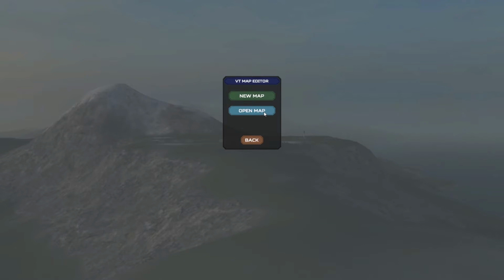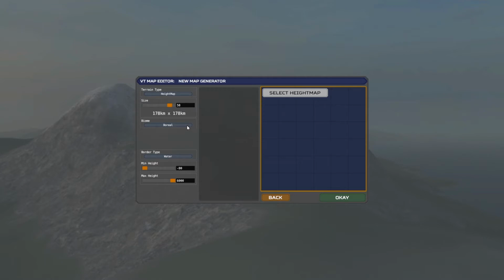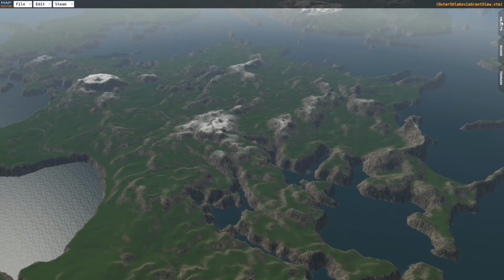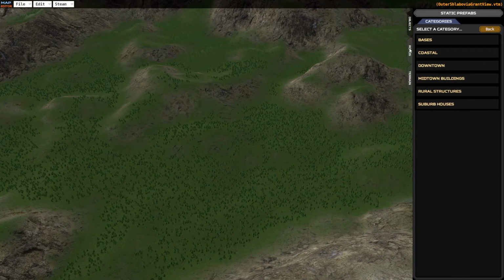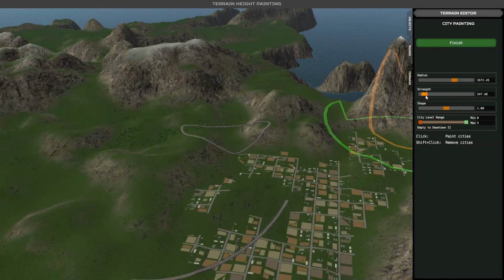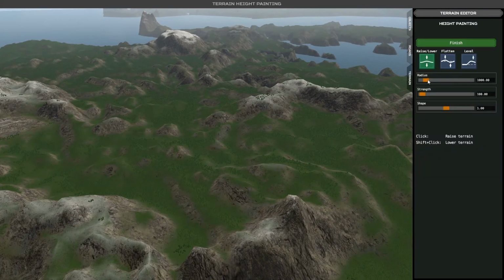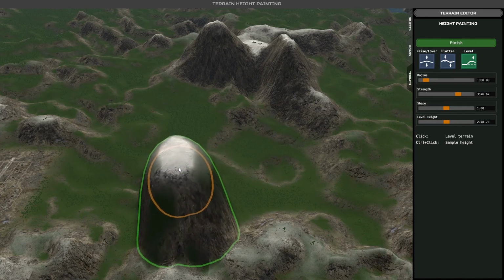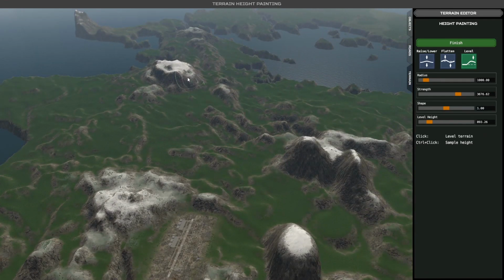VTOL VR Make Stuff Series Intro - Initial Map Editor Overview - Episode 1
Here I will go an initial insight into the map editor and how it functions. Not much to it but this quick break down will give you the run down so you don't have to figure it out all on your own.